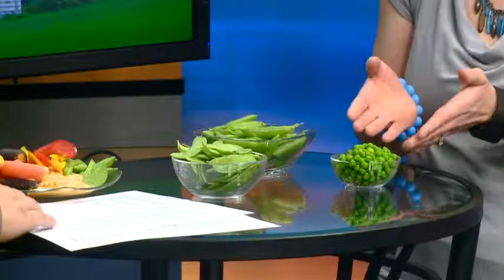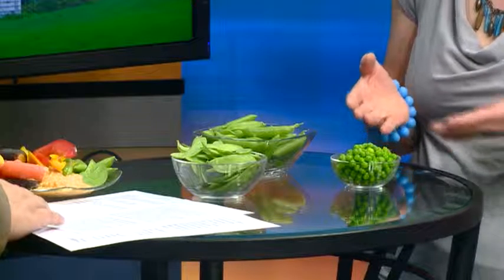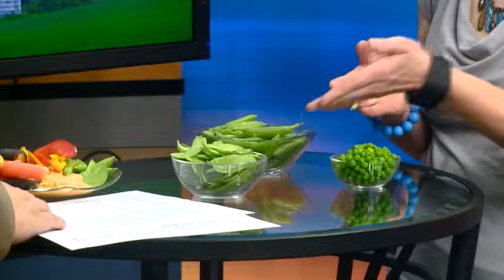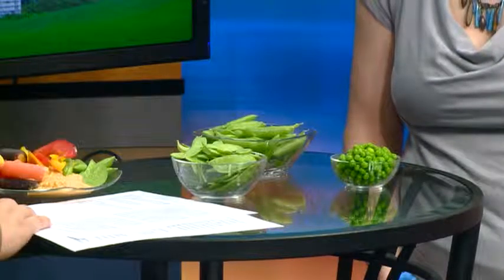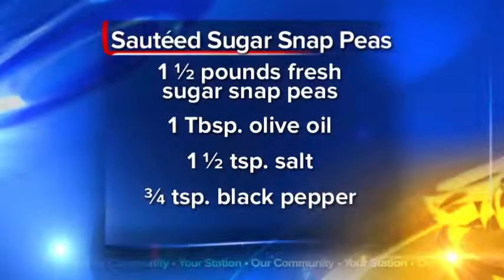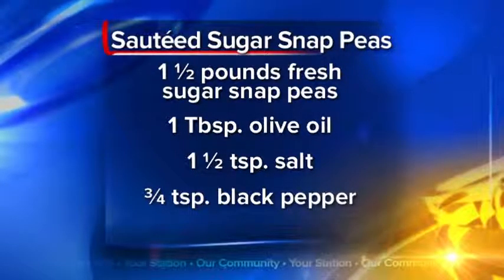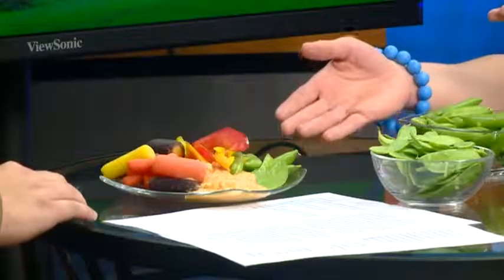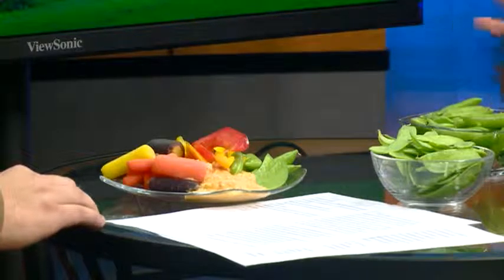Get Cooking - Sugar Snap Peas